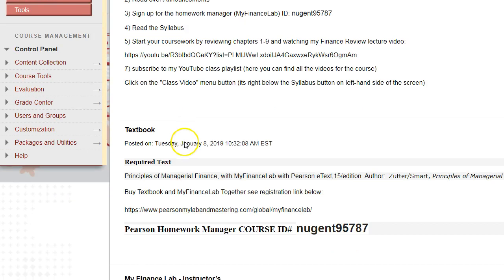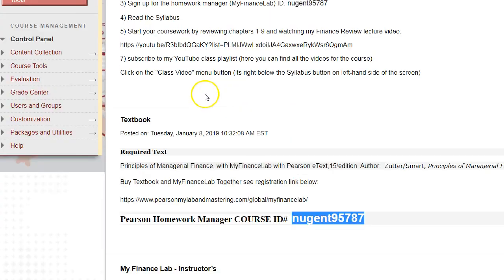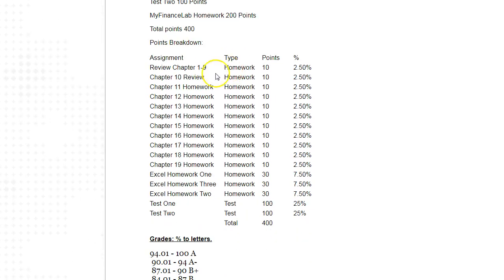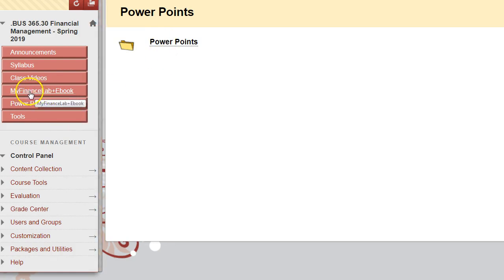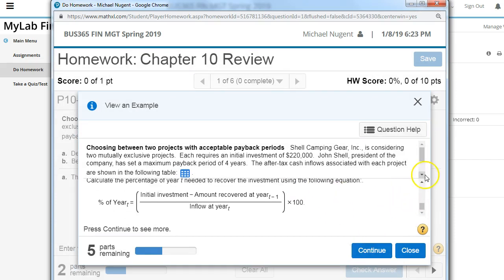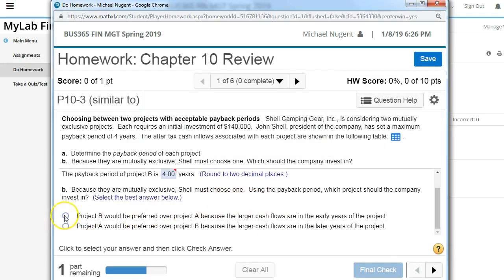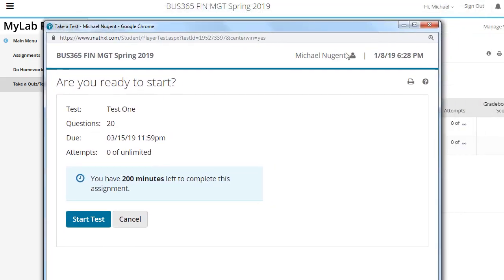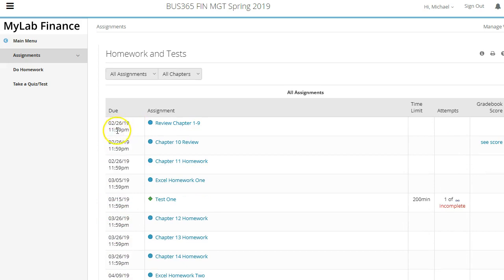BUS365 Getting Started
Spring 2019 Financial Management